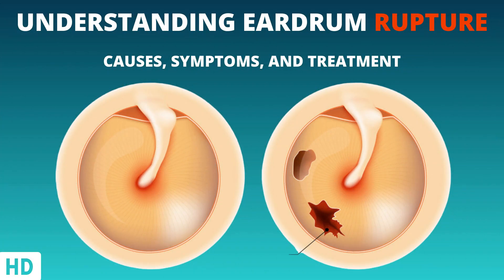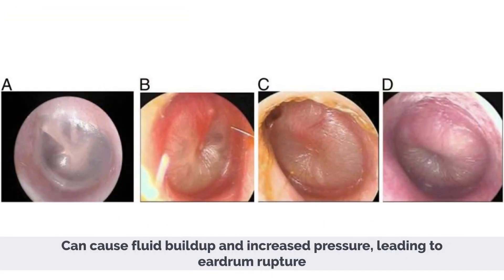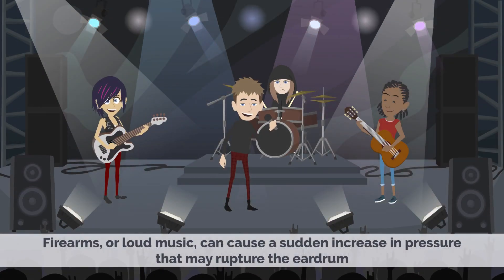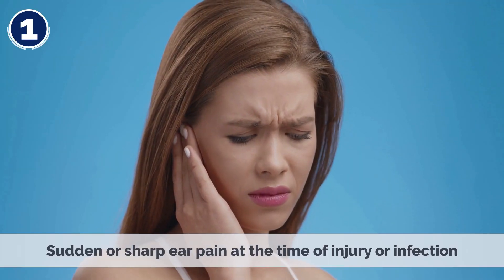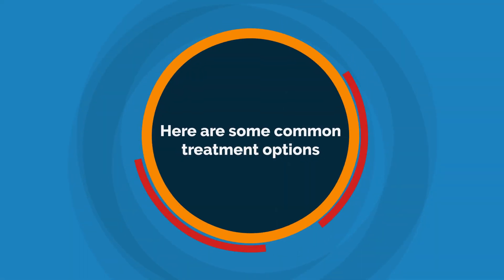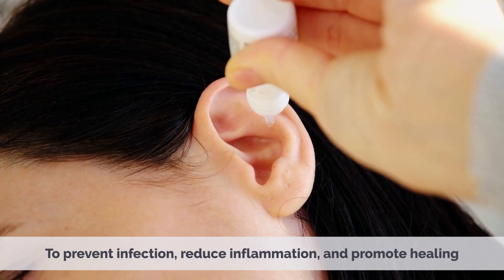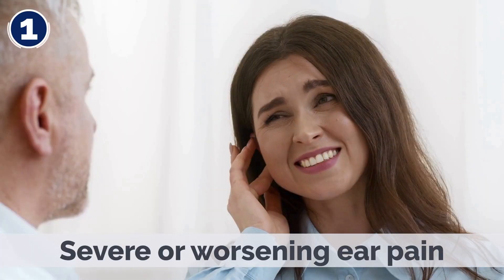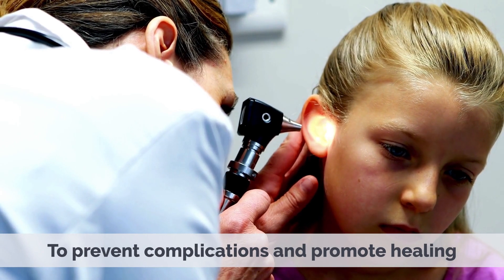The Science Behind Eardrum Rupture: Explained in Simple Terms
Chapters

0:00 Introduction
0:37 Causes of Eardrum Rupture
2:09 Symptoms of Eardrum Rupture
2:59 Treatment options for Eardrum Rupture
4:32 When to seek medical attention

Our ears are extraordinary organs that allow us to experience the beautiful symphony of sounds in the world around us. But what happens when this delicate balance is disrupted by an eardrum rupture? In this blog, we will explore the world of eardrum ruptures, understanding their causes, symptoms, and shedding light on the road to recovery. Let's uncover the secrets of this fascinating condition!

Understanding the Eardrum:
The eardrum, also known as the tympanic membrane, is a thin, sensitive membrane that separates the outer ear from the middle ear. It plays a crucial role in transmitting sound waves and protecting the inner ear from foreign objects. However, this delicate membrane can be vulnerable to injuries and ruptures.

Causes of Eardrum Rupture:
1. Trauma or Injury: A sudden impact to the ear, such as a direct blow, loud noise, or a penetrating object, can cause the eardrum to rupture.
2. Barotrauma: Rapid changes in air pressure, such as during scuba diving, flying, or even a powerful blast, can exert immense pressure on the eardrum.

Symptoms of Eardrum Rupture:
1. Sudden and severe ear pain.
2. Hearing loss or muffled hearing.
3. Tinnitus (ringing or buzzing in the ear).
4. Discharge from the ear, which can be clear, bloody, or pus-like.
5. Vertigo or dizziness in some cases.

Diagnosis and Treatment:
If you suspect an eardrum rupture, it is essential to seek medical attention. A healthcare professional will examine your ear using an otoscope and may perform a hearing test to evaluate the extent of the rupture. Treatment options may include:
1. Antibiotic eardrops to prevent infection.
2. Medications for pain relief.
3. Placement of a patch or surgical repair for larger ruptures.

Recovery and Prevention:
Most eardrum ruptures heal on their own within a few weeks, but it is crucial to follow your healthcare provider's instructions for care and follow-up appointments. To prevent eardrum ruptures, consider the following:
1. Protect your ears from loud noises with earplugs or earmuffs.
2. Avoid inserting objects into your ears.
3. Use caution during activities with rapid pressure changes, such as flying or diving.

Conclusion:
Eardrum ruptures can be painful and disruptive, but with proper diagnosis, treatment, and care, the majority of cases heal without complications. If you suspect an eardrum rupture or experience any concerning symptoms, it is best to consult a healthcare professional. By understanding this condition and taking preventive measures, we can protect our precious sense of hearing and continue to enjoy the beautiful sounds that surround us.